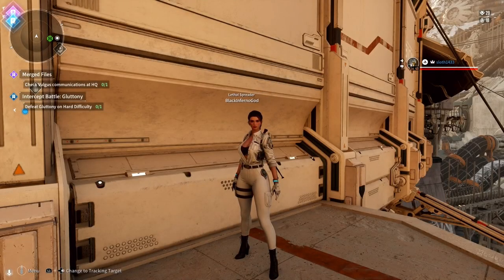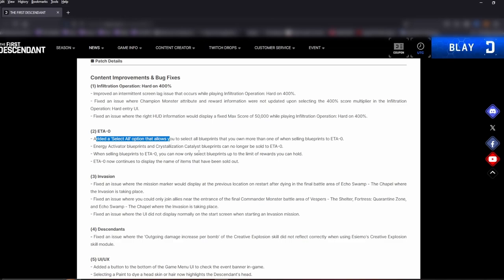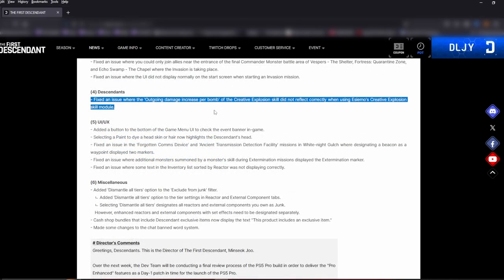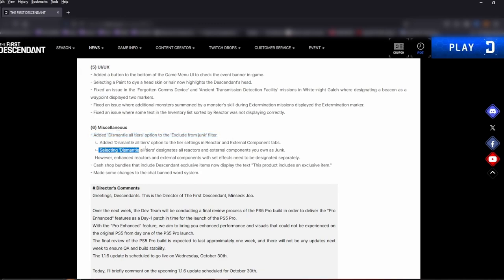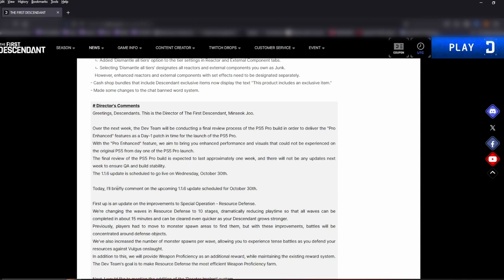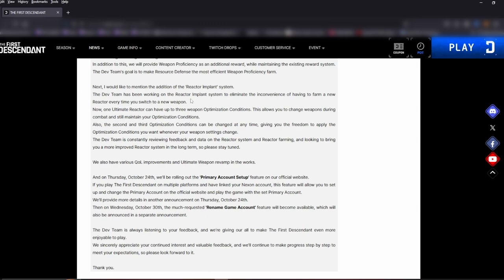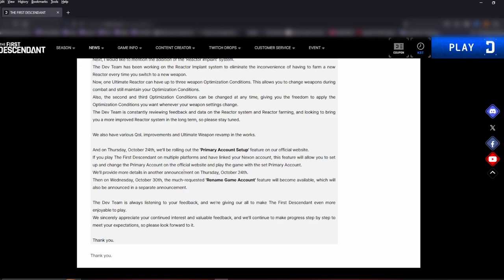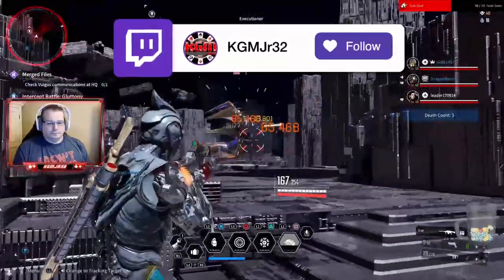MASSIVE REACTOR CHANGES Coming | The First Descendant | Hotfix 1.1.5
Great changes for The First Descendant

In this video, we review all the changes in Hotfix 1.1.5 released October 17th. The update includes performance improvements for 400% infiltrations, bug fixes, and quality of life enhancements. But the real excitement comes from the Director's comments teasing two major updates coming in Patch 1.1.6!

The upcoming Reactor Implant system will allow players to freely change Reactor mountings—a much-anticipated change for The First Descendant community. Additionally, the revamped Defense Special Operations aim to replicate the success of the 400% infiltration mode by featuring massive enemy hordes and quicker completion times, making it the ideal way to farm Weapon Proficiency XP.

The First Descendant is a free third-person cooperative action RPG shooter featuring high-quality graphics. Experience the fun of strategic boss fights through 4-player co-op and various unique characters, exciting gunplay, and looting. A variety of equipment is necessary for growth, and you can obtain them through clearing scenario missions within the game or in the World Missions where cooperation is crucial and battles with huge bosses. You can also feel the First Descendant’s unique atmosphere through high-quality fields developed with Unreal Engine 5 and gain a new experience of reality and SF fantasy coexisting in one place.

Chapters:
00:00 - Intro
00:25 - Section 1
01:02 - Section 2
01:47 - Section 3
02:18 - Section 4
03:21 - Section 5
04:12 - Director's Comment (The Good Stuff)
08:08 - Outro